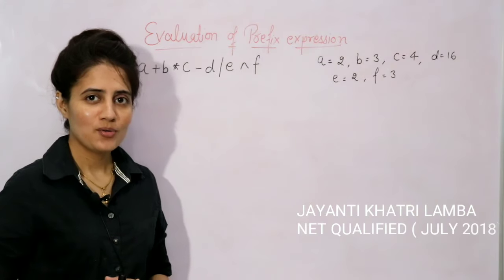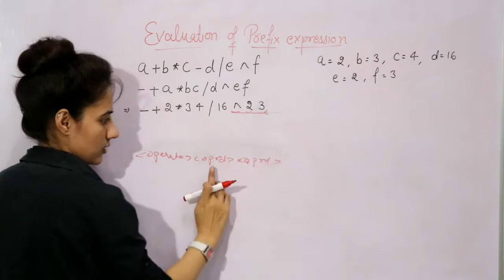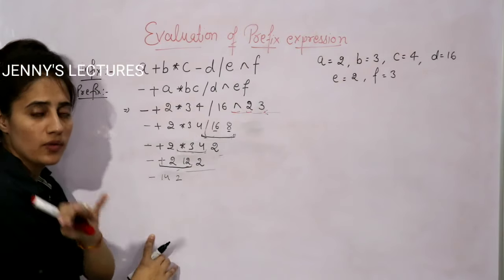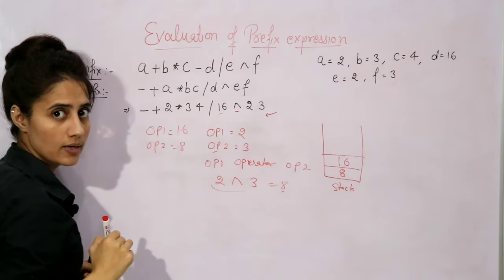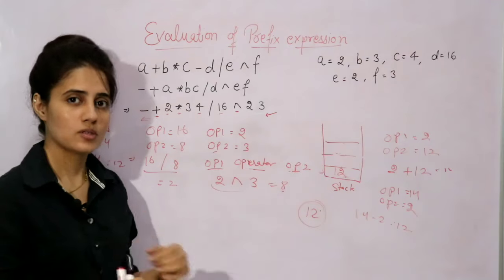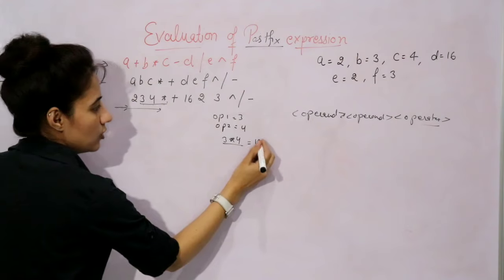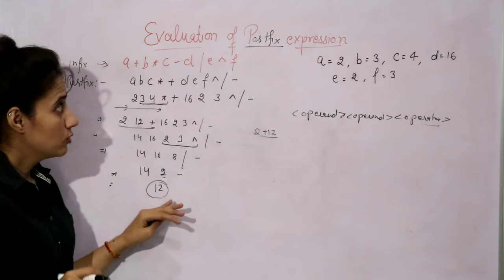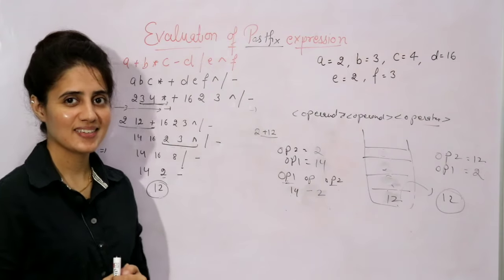3.9 Evaluation of Prefix and Postfix expressions using Stack | Data Structures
In this lecture I have described how we can evaluate prefix and postfix expressions efficiently using stack data structure.